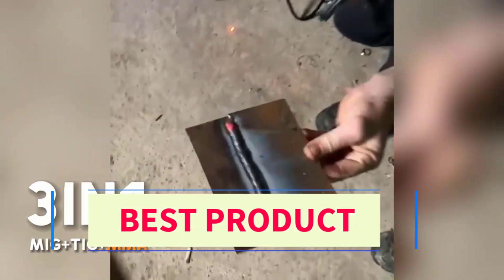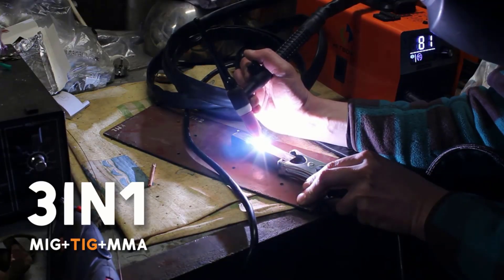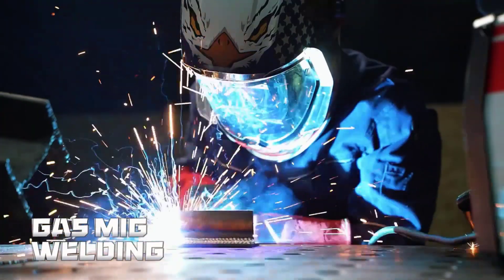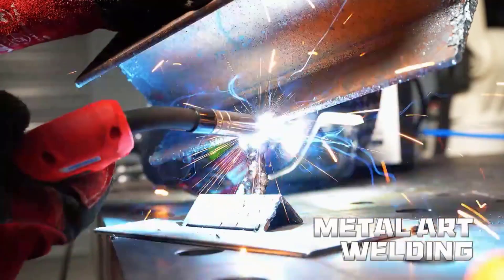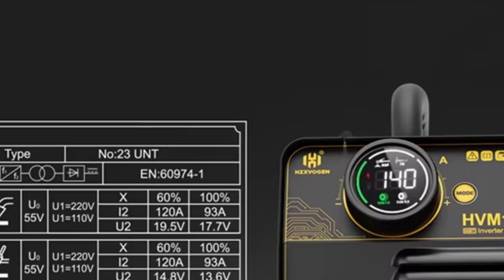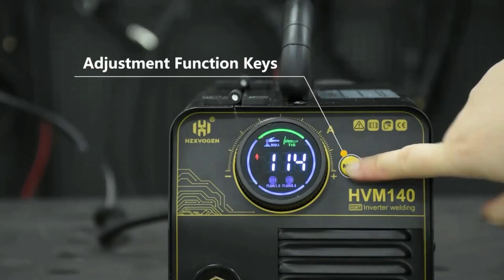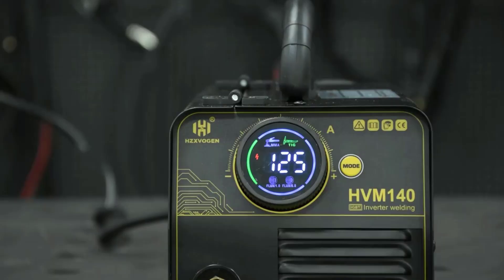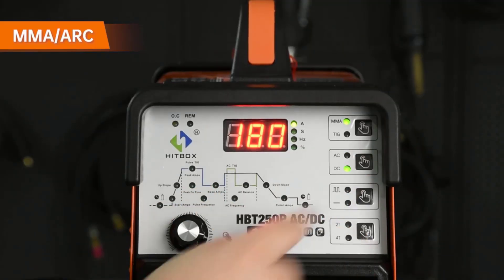👉 Top 5 Best Welding Machines in 2025 | Multi-Process, TIG, MIG & Budget Welders Ranked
Best More Welding Machines

.More On Buy. Aliexpress

Description:

Looking for the best welding machine in 2025? 🔥⚙️ We’ve tested and ranked the Top 5 welders of the year — from multi-process welding machines, powerful TIG & MIG welders, to affordable beginner-friendly models. Whether you’re a DIY enthusiast, a professional fabricator, or a garage hobbyist, these machines deliver precision, durability, and smooth welds every time.

🔥 What you’ll discover in this video:
⚙️ Best multi-process welder 2025
🔥 Best TIG welding machine 2025
⚡ Best MIG welder 2025
💰 Best budget welding machine 2025
🏆 Best overall welder 2025

👉 Watch till the end to find out which welding machine takes the #1 spot in 2025!

⏰ Chapters / Time Stamps (Bold for YouTube)
00:00 – Introduction
00:30 – Best Multi-Process Welding Machine 2025
01:20 – Best TIG Welding Machine 2025
02:10 – Best MIG Welder 2025
03:00 – Best Budget Welding Machine 2025
03:50 – Best Overall Welding Machine 2025
04:30 – Final Verdict

Top 5 Best Welding Machines in 2025,
best welder under $300 2025,
portable inverter welder 2025,
beginner welding machine 2025,
lightweight MIG welder 2025,
multi-process welder 2025,
TIG welding machine review,
MIG welder for beginners 2025,
top 5 welders 2025,

Please note: Some of the Amazon links in this description point to similar or related products, which may not be exactly the same as the items shown in the video.